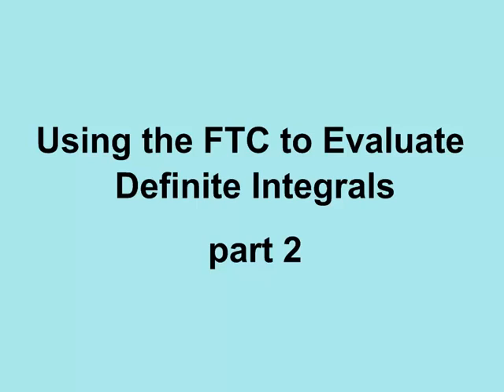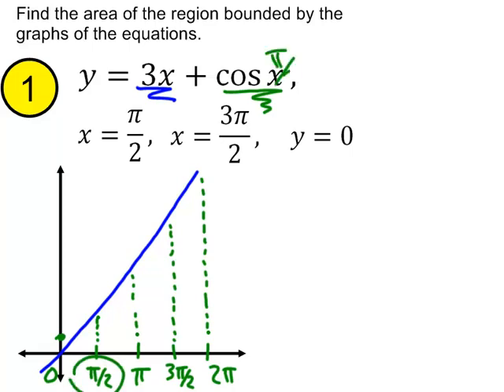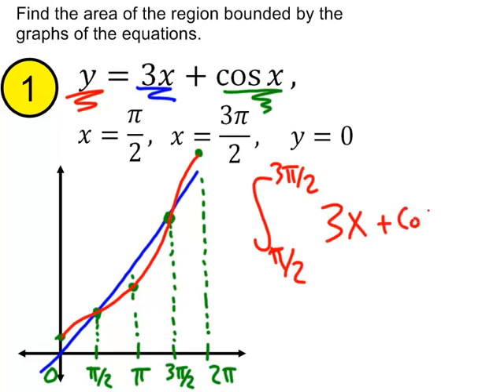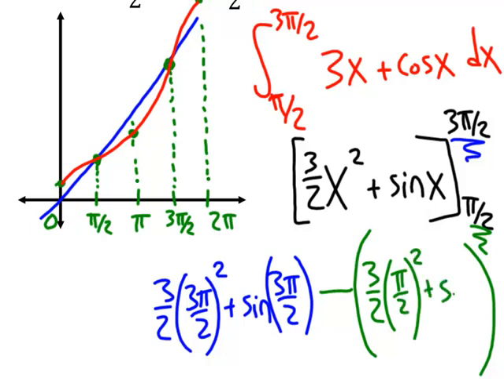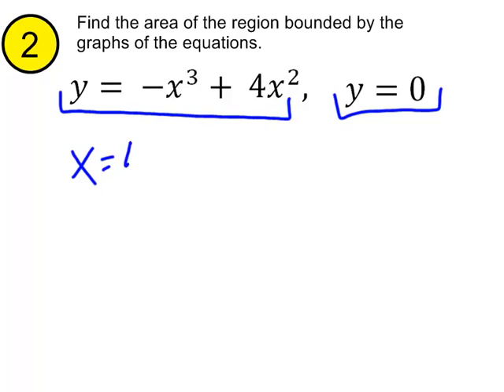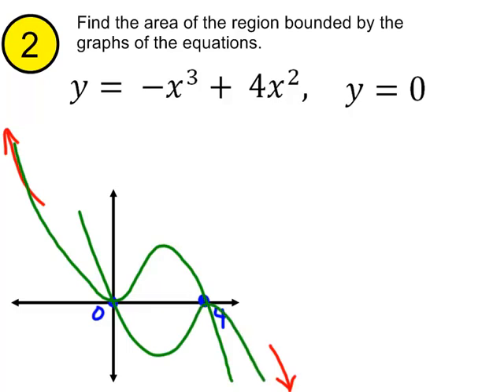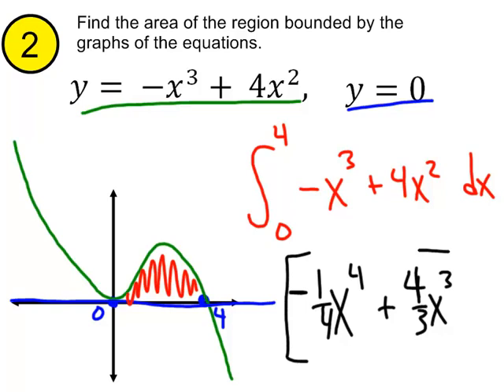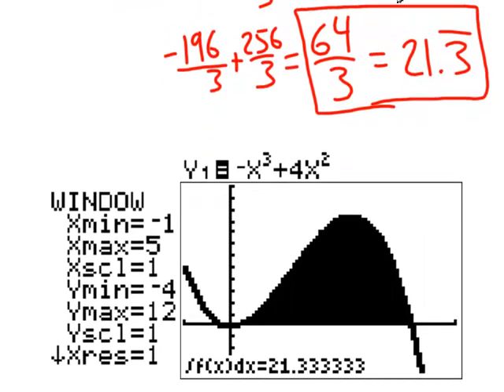calc4-4 Fundamental Theorem of Calculus pt2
Given multiple equations, write the definite integral representing the area of the region bounded by the graphs. Then use the FTC to evaluate the integrals.